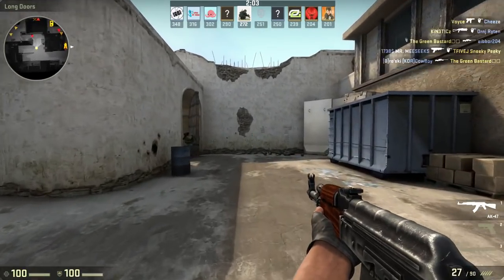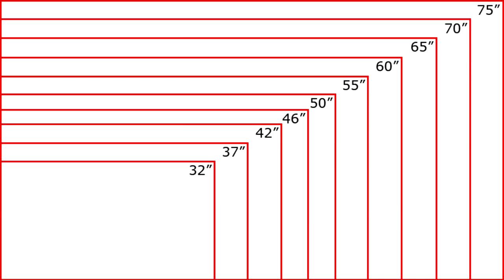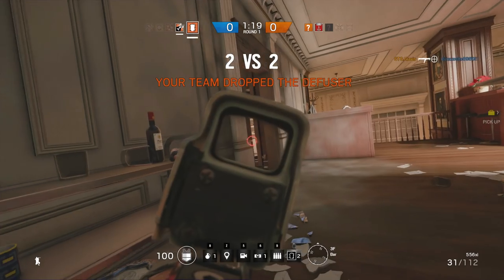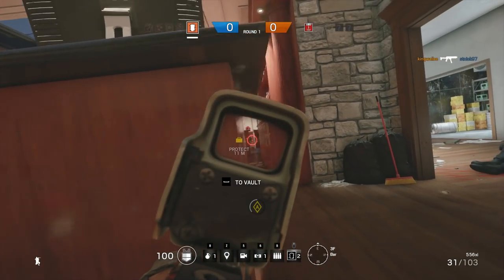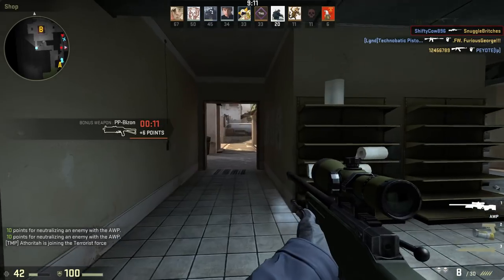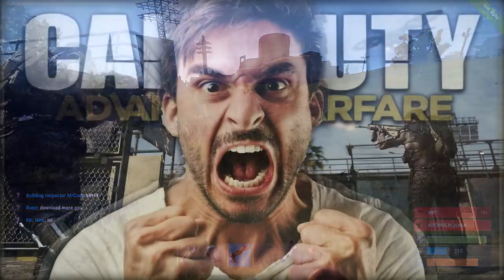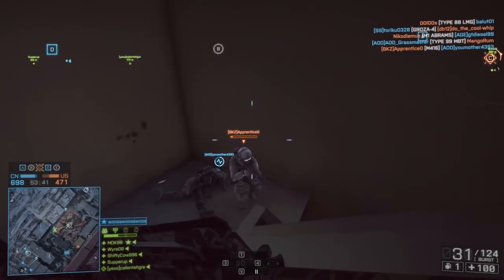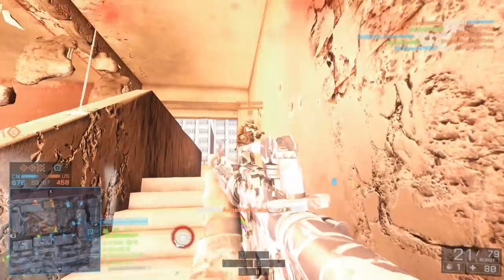10 Tips To Get Better At Gaming! | How To Improve Your Skills & Setup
In today's video we talk about how to get better at video games by giving you 10 tips. These can be applied to games like Battlefield 4, Call of Duty or lots of other types of games! Stay Buttery!